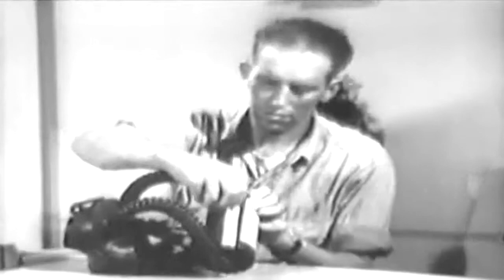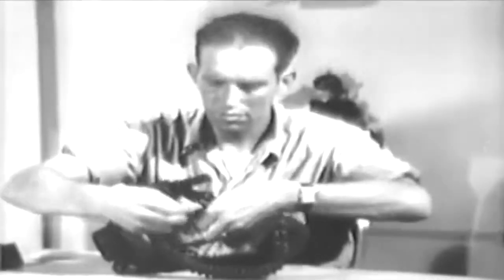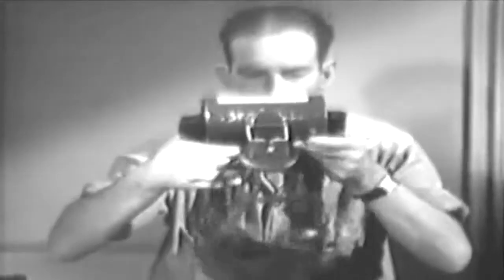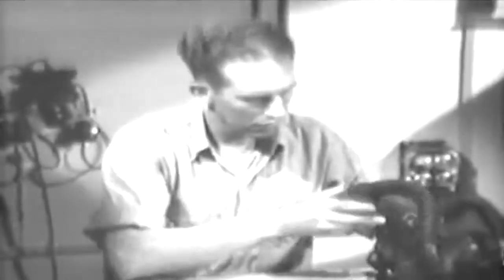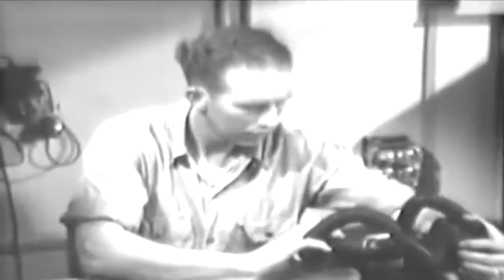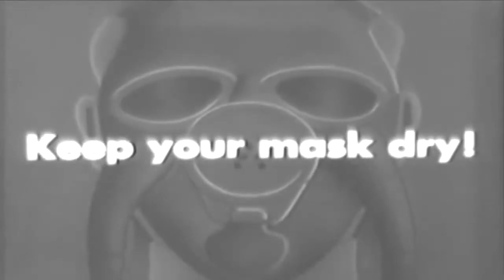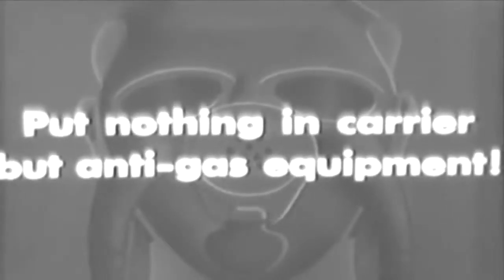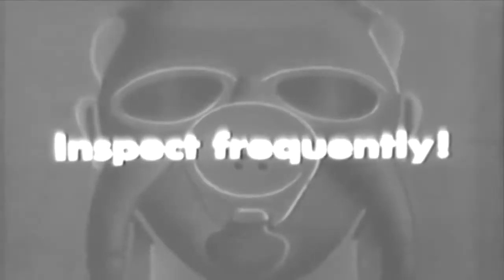1944 USN "Chemical Warfare: Inspection & Care Of The Mark III & Mark IV Gas Mask" (full)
Freely downloadable at the Internet Archive, where I first uploaded it. 1944 U.S. Navy training film MN-3584B Chemical Warfare Inspection And Care Of The Mark III And Mark IV Gas Mask
 As always, any error or typo is mine and if you enjoy my uploads or if you intend to make $ or otherwise profit from these files, please consider making a donation to a veteran's charity of your choice and/or Archive.org itself. Thanks. :)